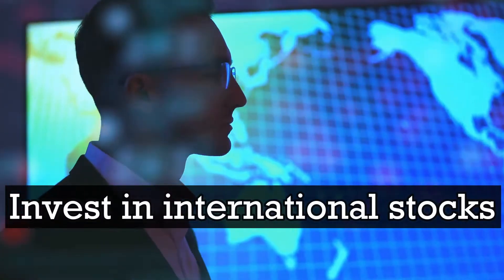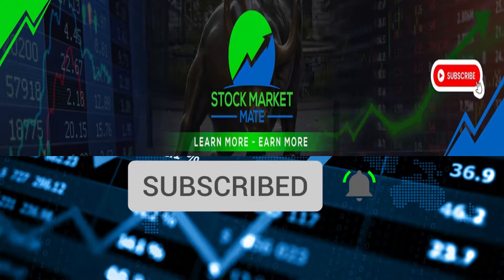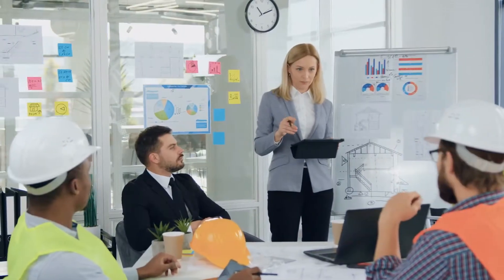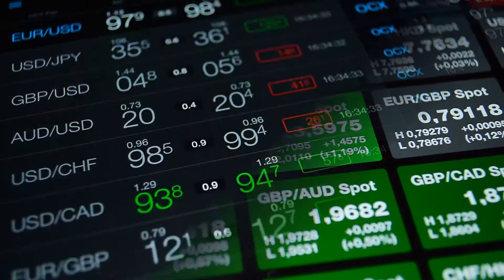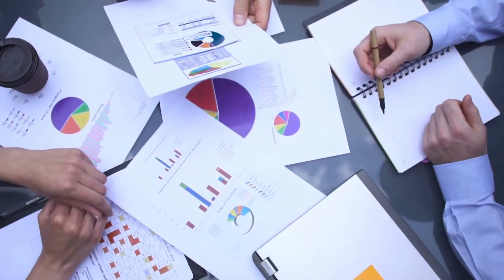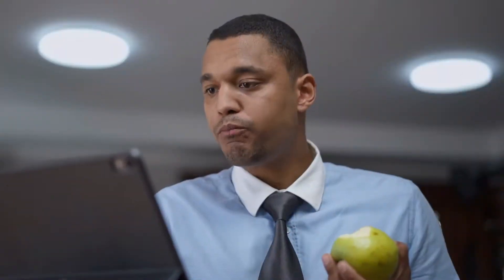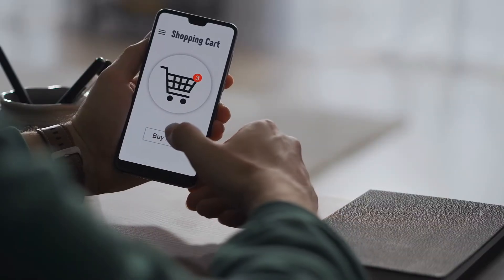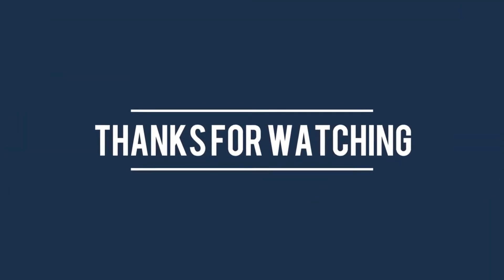Global Investments | Why They Are ESSENTIAL For Your Portfolio!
You might be thinking, "Why do I need to think about global investing? My portfolio is just fine." But hear us out:

There are a few key reasons why you should have a global portfolio and add some international investments to your mix. For one, it can help you spread your risk around. And two, it can give you access to new opportunities and growth markets that wouldn't be available to you otherwise.

So if you're looking for a way to make your portfolio even stronger, consider watching this video to learn about investing internationally and adding some global investments!